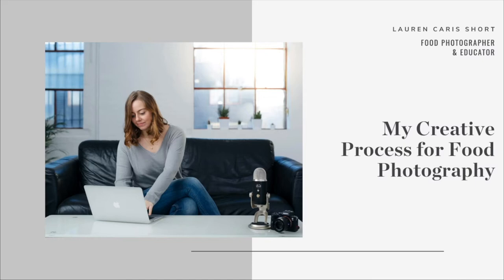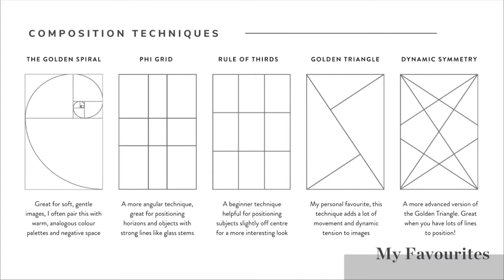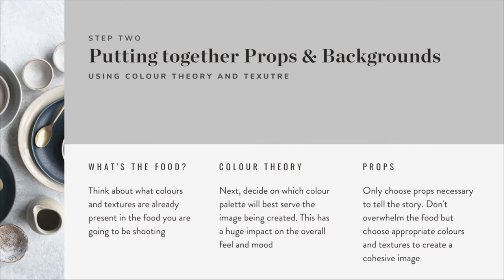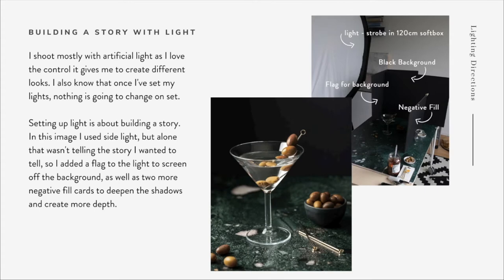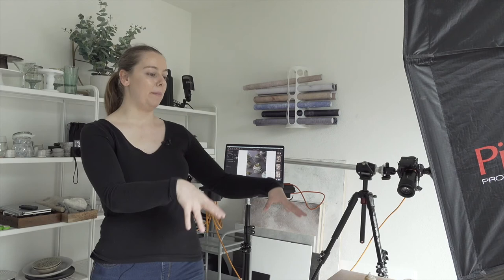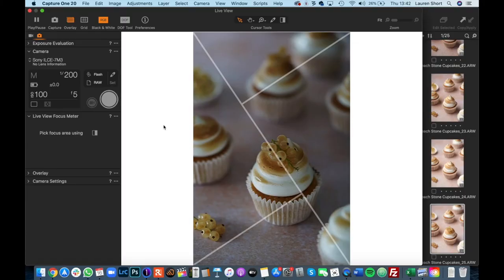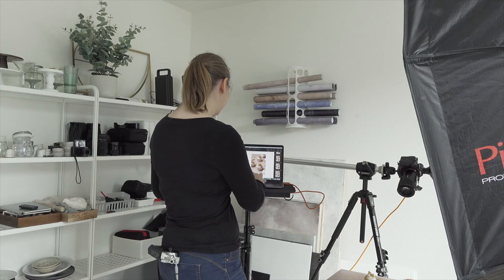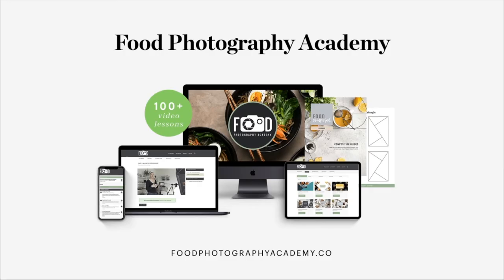Creative Process for Food Photography with Lauren Short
Takeout and home food delivery has become a standard way people grocery shop and 'dine-in'. Companies recognize the importance of making their online menu and goods stand out with brilliant images that make those items irresistible to consumers. Learn from a Tether Tools Pro about blending the creative and technical needs of a food photography shoot.